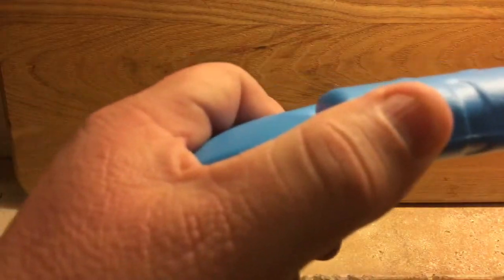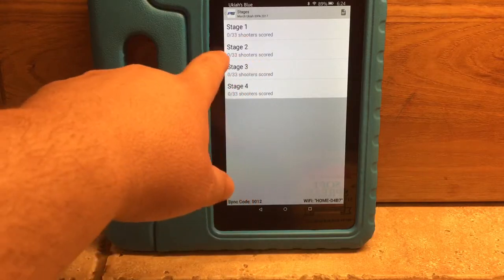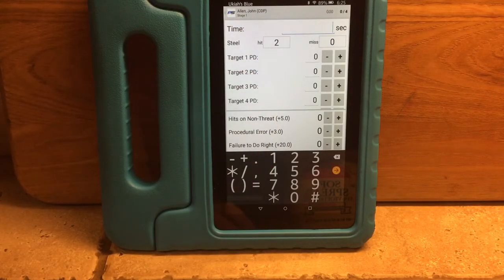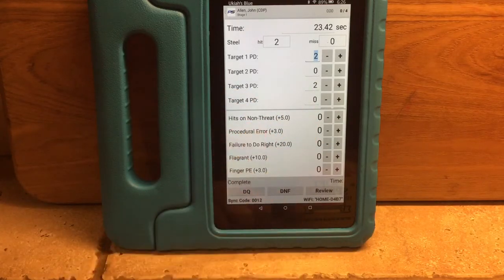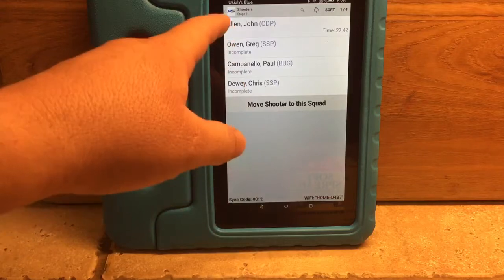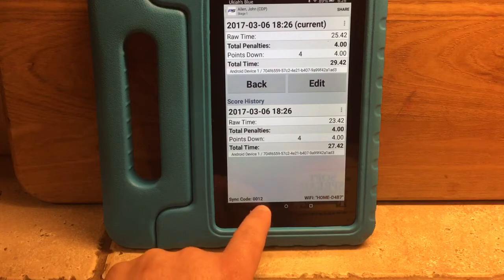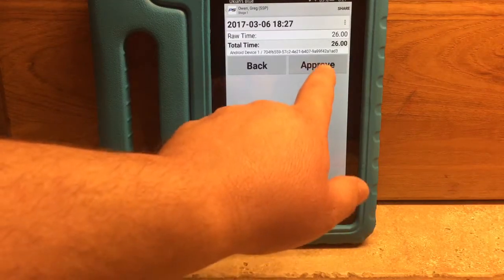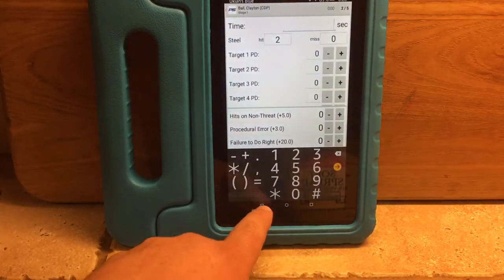Idpa PractiScore how to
How to score keep using PractiScore